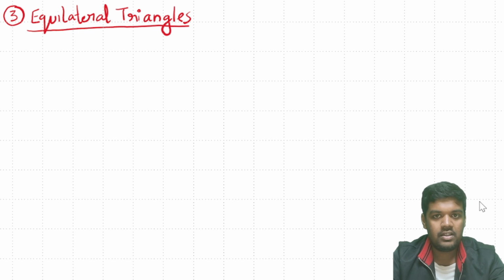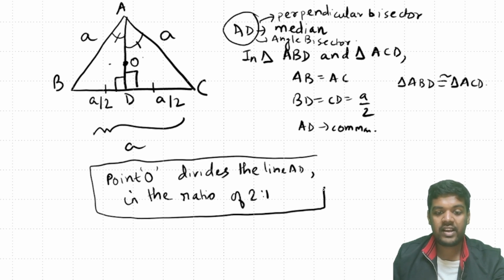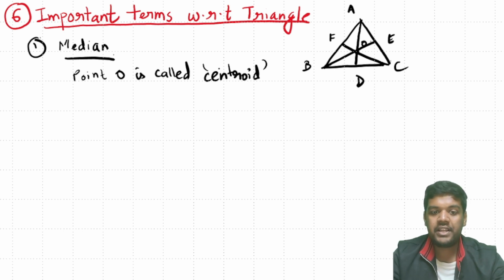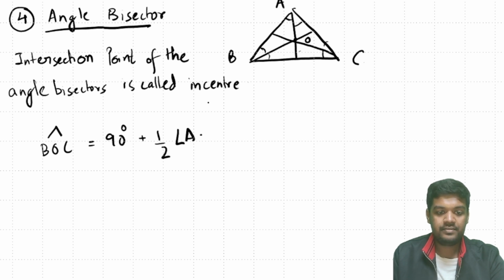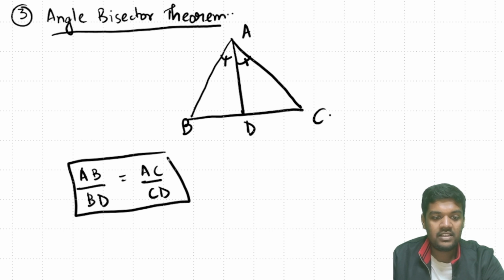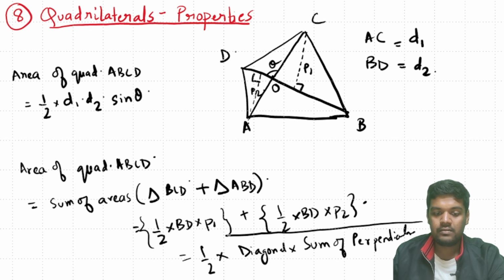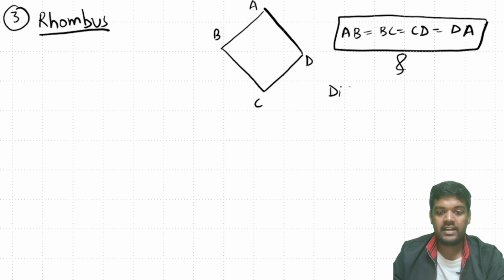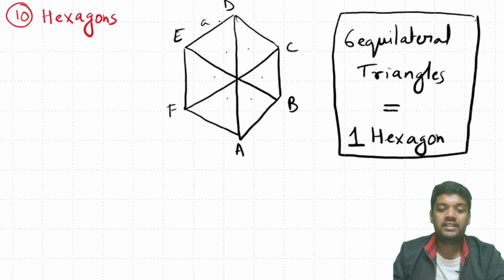Geometry (Part 2 of 3)_Concept | Quantitative Aptitude | CAT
Geometry(Part 2 of 3)- A concept video covering the major concepts involved in this chapter.
This video includes concepts such as centroid, orthocentre, circumcentre, incentre, Apollonius theorem, Ptolemy's theorem, Mid point theorem, Angle Bisector theorem.
Also, various types of quadrilateral and its properties-Parallelogram, Rectangle, Rhombus, Square, Trapezium have been explained in details.
Chapters :-
0:00 Introduction
0:20 Equilateral Triangles
6:29 Isosceles Triangles
7:38 Right Angle Triangles
10:58 Important Terms w.r.t a triangle
19:53 Theorems related to triangle
25:00 Area of Triangle Summary
27:06 Quadrilaterals -Properties
32:11 Types of Quadrilaterals
40:14 Hexagons